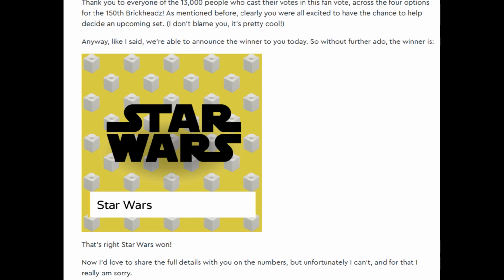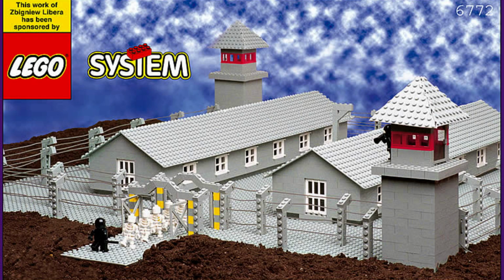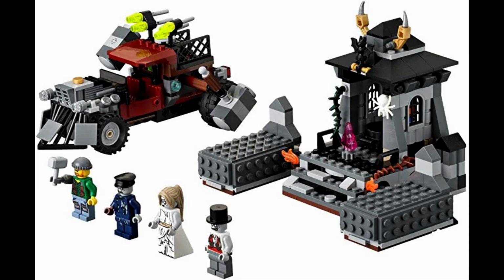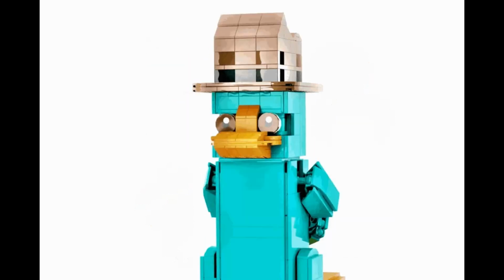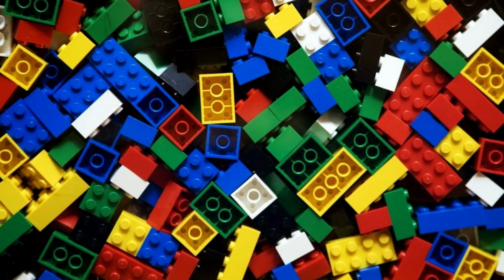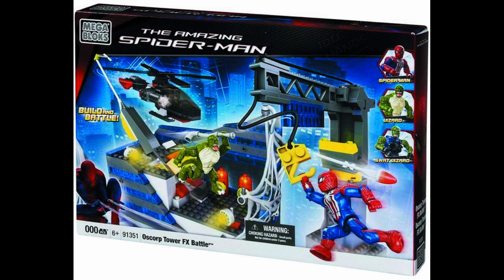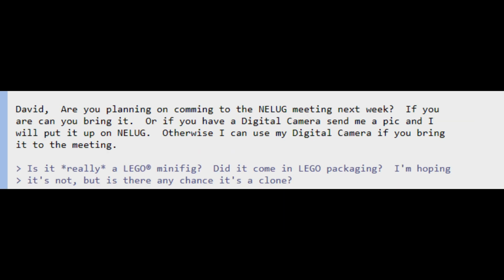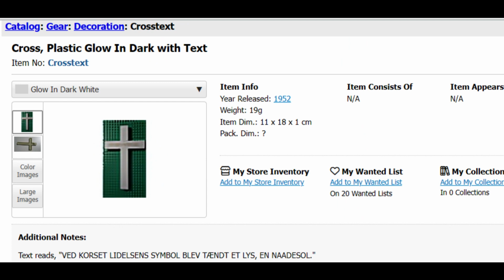This LEGO Iceberg Chart Explained Part 2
In this video, I'm continuing to explain the LEGO Iceberg Chart, which comes from Reddit user royalecraft.
Whether you missed Part 1 or are ready for even deeper secrets, this video reveals what lies beneath the layers of LEGO’s hidden history.